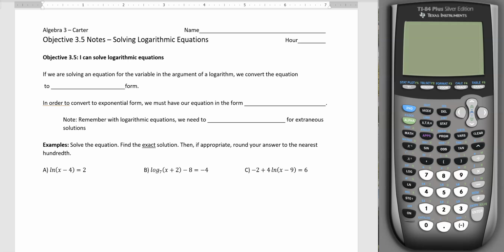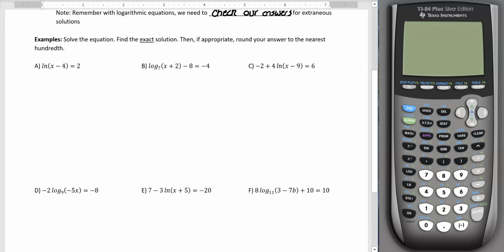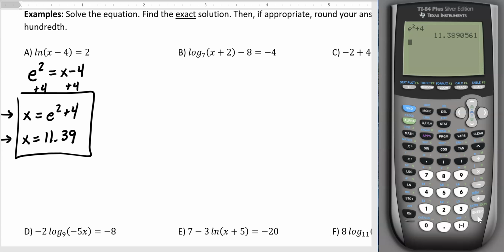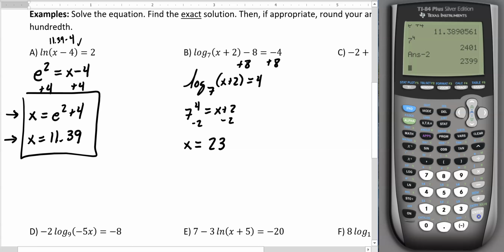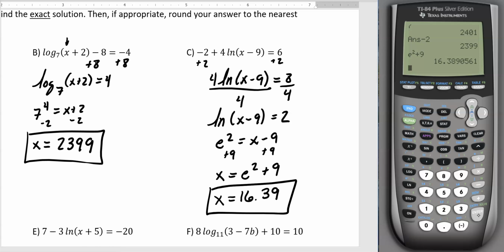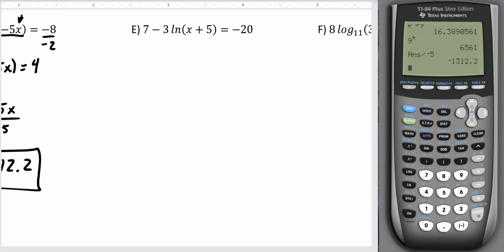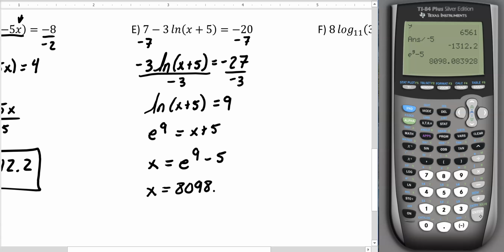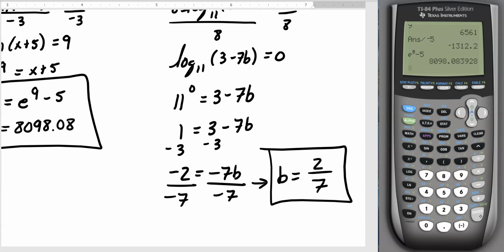Algebra 3 - Objective 3.5 Notes